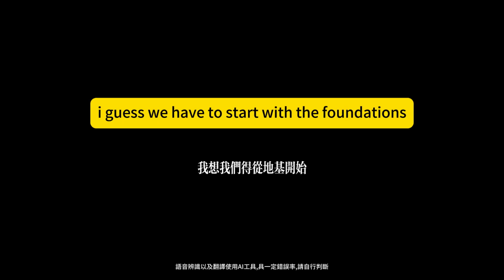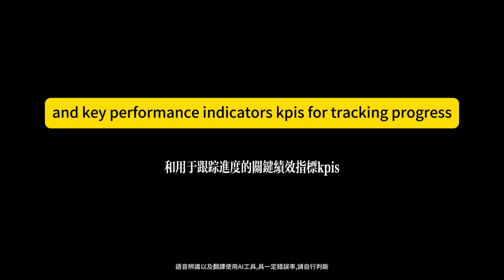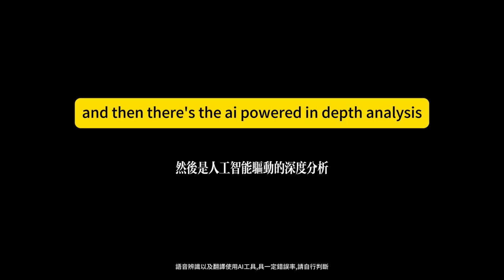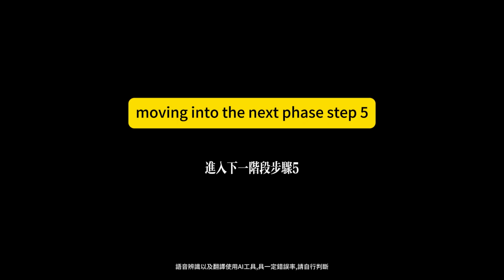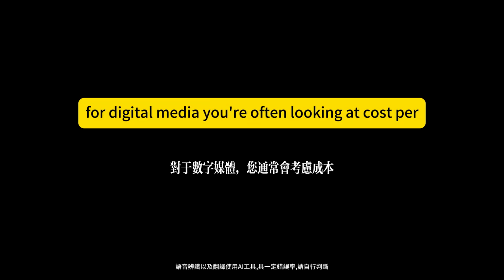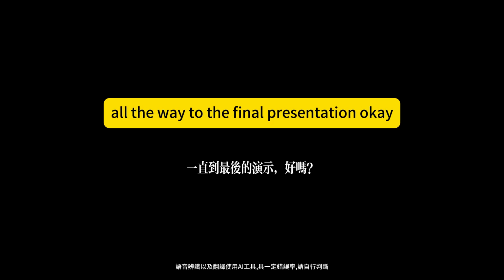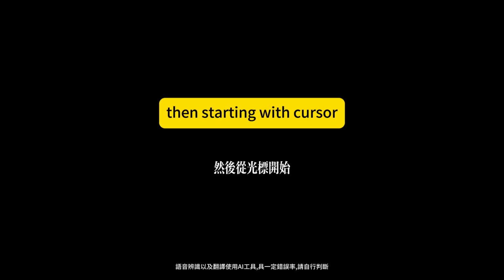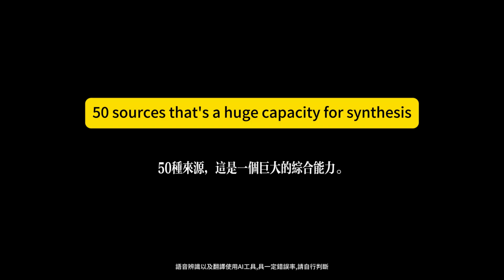EP20_[AIGC]_Beyond Automation: The Indispensable Human Art in AI Marketing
AI tools like Cursor, Notion AI, NotebookLM, and Gamma AI are integrated into a marketing workflow to **automate arduous tasks** of analysis and prediction, enabling marketing teams to **focus on innovation and creation**. This structured approach supports key marketing stages, including **marketing planning** (defining goals, target markets, event strategies, budgets, resources, and timelines) and **designing marketing advertisements** (covering market research, design strategy, text content, ad making, testing, release, and effect evaluation).

Within this workflow:

- **NotebookLM** functions as a "secretary member" for **market research**, collecting and summarizing diverse information from sources like PDFs, audio, and web links for consumer behavior and competitor analysis.
- The "Deep Research group" utilizes **Cursor** for **iterative content drafting and refinement**, allowing for precise, step-by-step content generation that aligns with specific needs and domain knowledge.
- **Notion AI**, also a "secretary member," organizes, refines, and translates text content, enhancing writing quality and adjusting tone for consistency.
- Finally, **Gamma AI** acts as the "design editor," transforming the refined textual content into **visually appealing presentation slides**, automating the presentation design phase.

This collaborative online workspace streamlines marketing activities, with human oversight crucial for ensuring AI outputs align with company contexts and values.

Podcast:
Little Prince Quest Lab